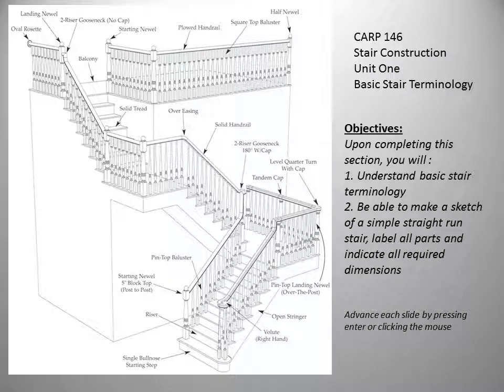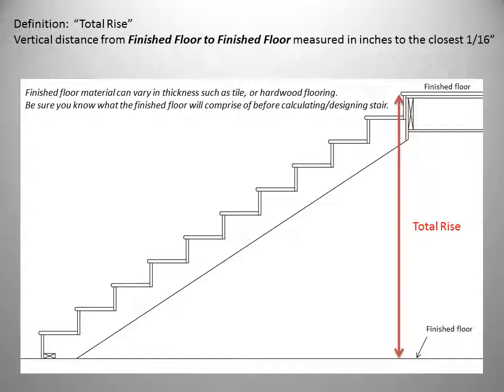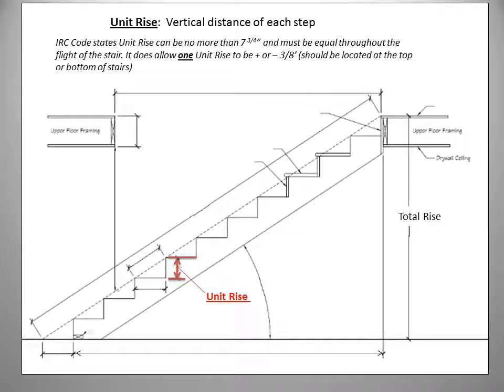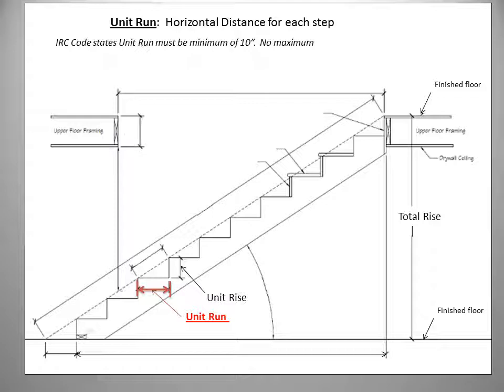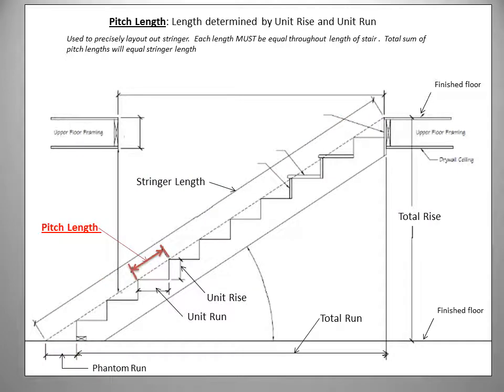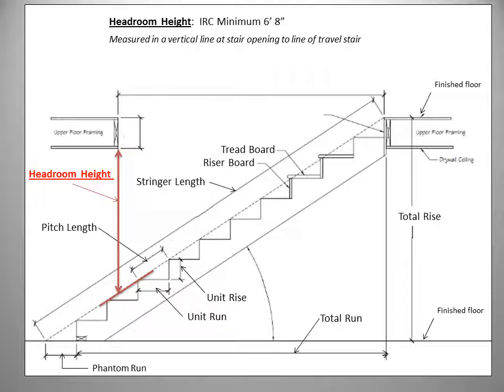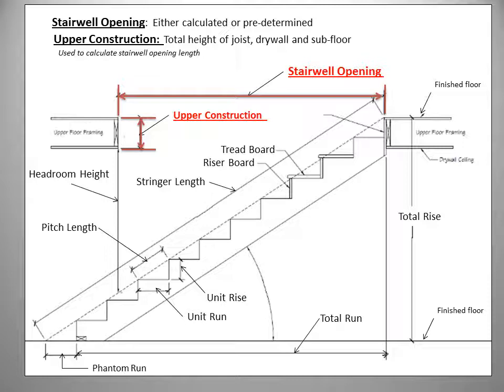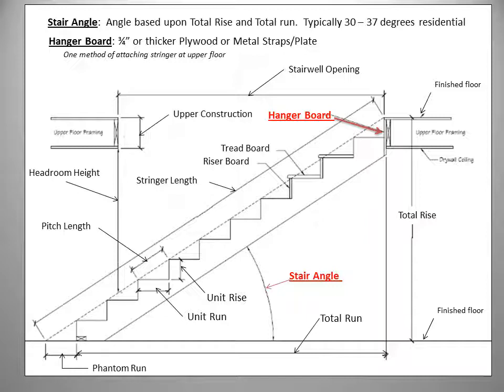Unit 1 Lesson 1 Stair Terminology